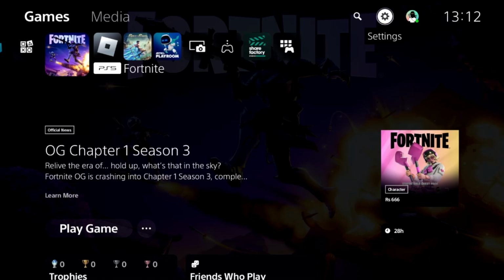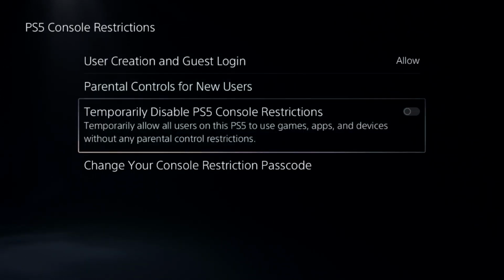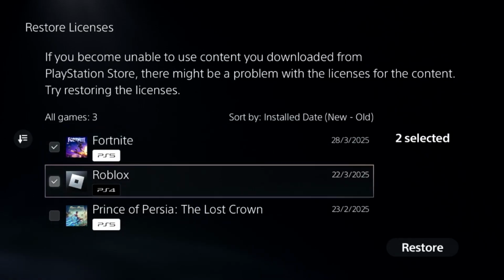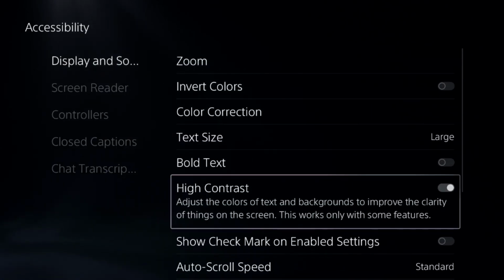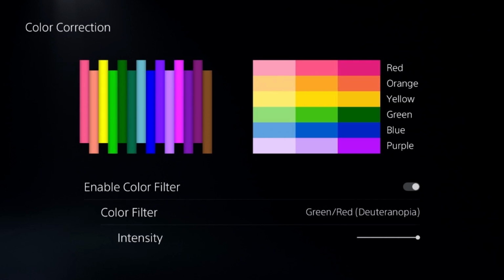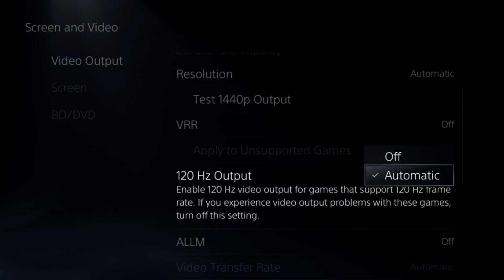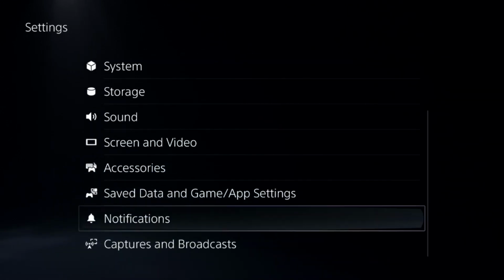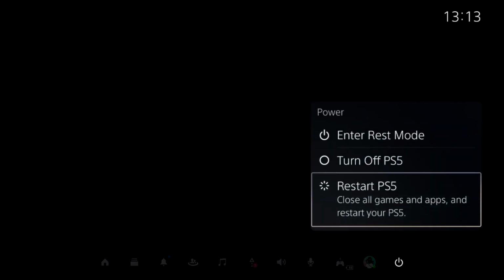How to Fix Bad Graphics on PS5 | Boost PS5 Performance [2025]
How to Fix Bad Graphics on PS5
If you have bad graphics on your PS5, try these steps to fix it. First, restart your PS5 and check for system updates by going to Settings then System then System Software then System Software Update and Settings. Go to Settings then Screen and Video then Video Output and set the Resolution to Automatic or manually select 4K if supported. Enable Performance Mode or Resolution Mode under Settings then Saved Data and Game/App Settings then Game Presets based on your preference. Adjust HDR settings by going to Settings then Screen and Video then HDR and selecting On When Supported for better visuals. Clear the PS5 cache by turning it off, unplugging it for a few minutes, and restarting it. If the issue persists, rebuild the database in Safe Mode (hold the power button until you hear two beeps) to fix potential glitches. These steps should help improve graphics quality on your PS5. How to Fix Bad Graphics on PS5